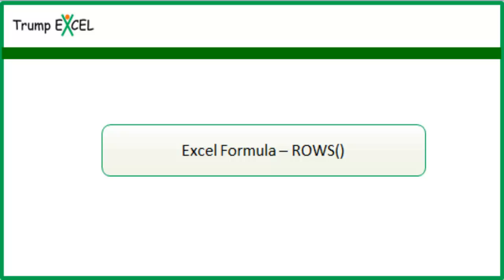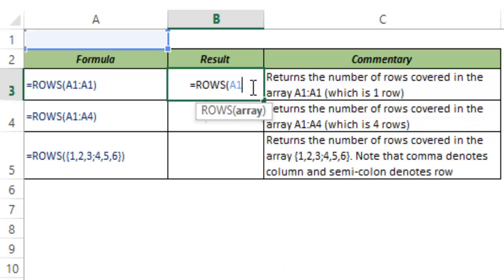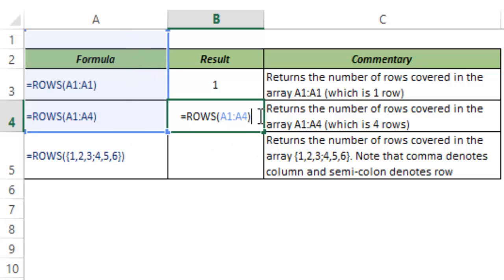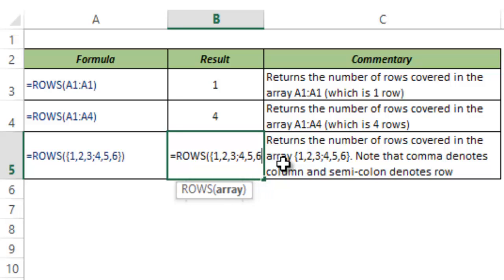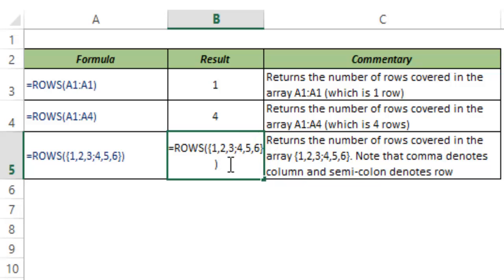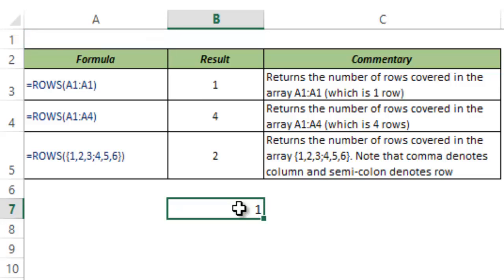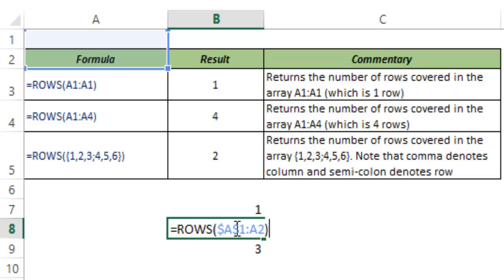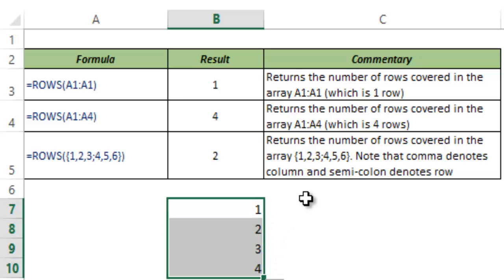ROWS Formula in Excel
ROWS formula returns the number of rows in the given reference or array